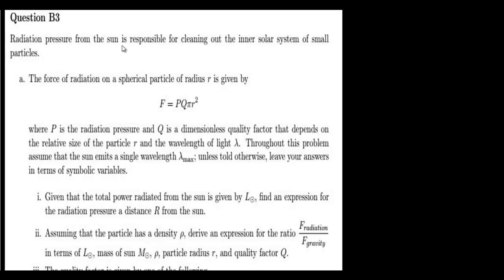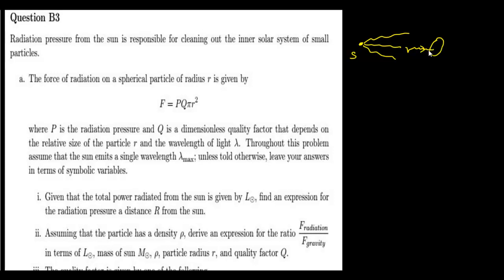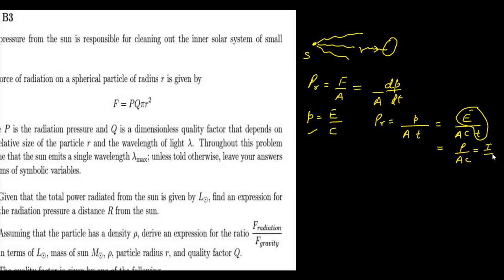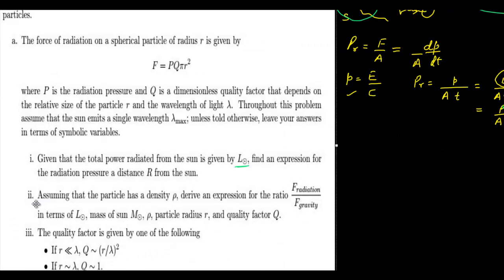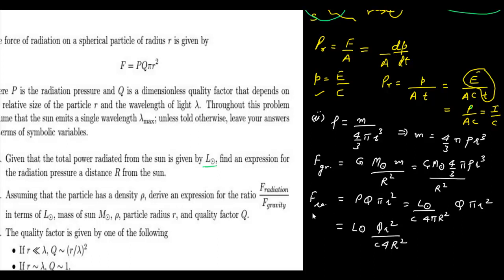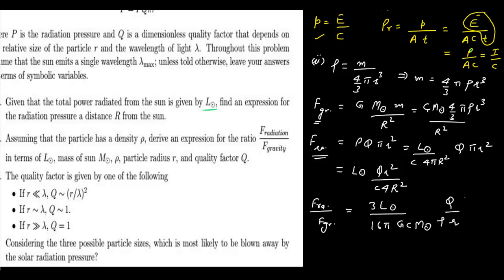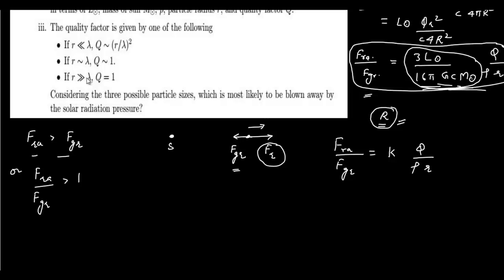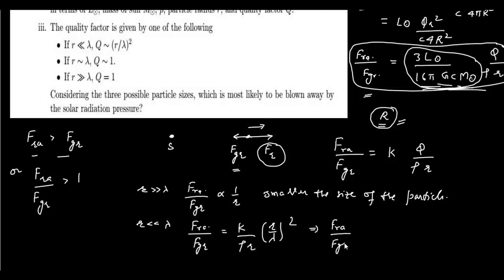PHYSICS OLYMPIAD/PROBLEM-6/USA PHYSICS OLYMPIAD -2018/LEVEL-4/5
This a comparatively easy problem just based on understanding of basic definition of radiation pressure.